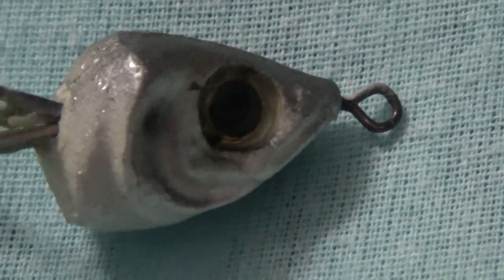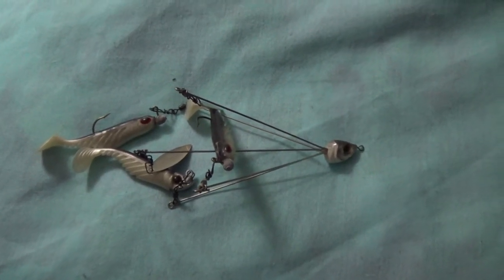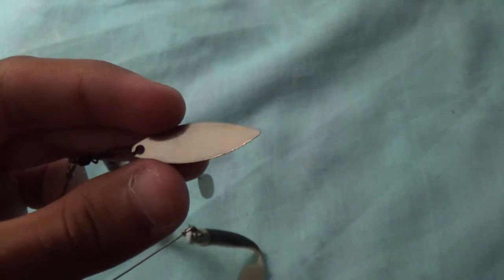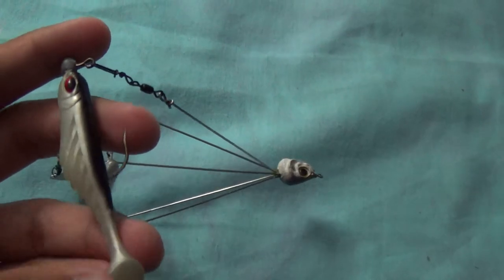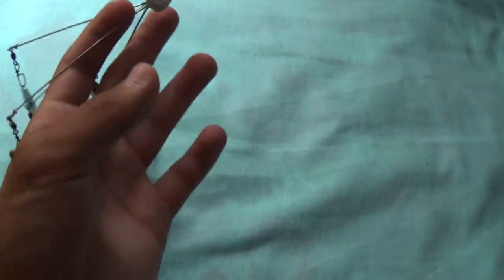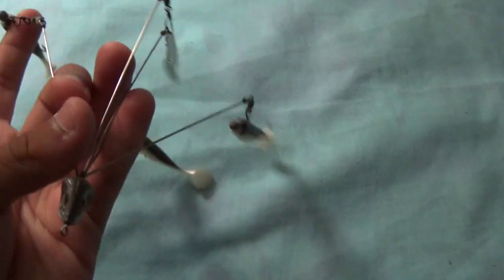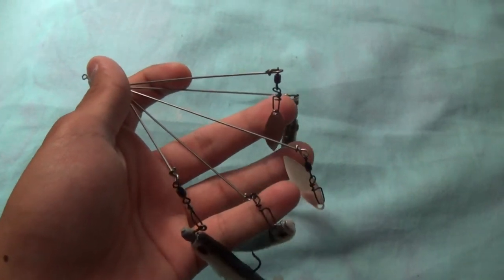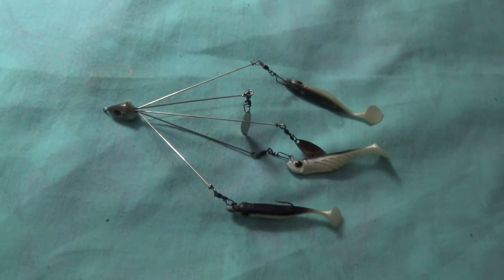Finesse/Castable Umbrella rig Review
Stuff I put up together: Picasso Finesse School E-rig, 3inch Berkley Ripple Shad, Revenge willow nickel Blades, Picasso Dummy Heads 1/8 oz and Arkie jig heads 1/16 and 1/8 oz